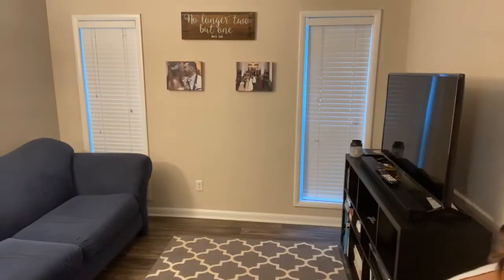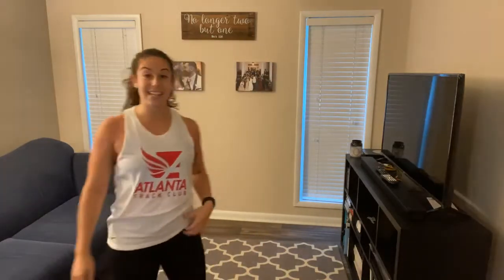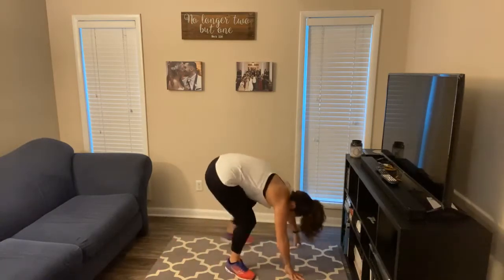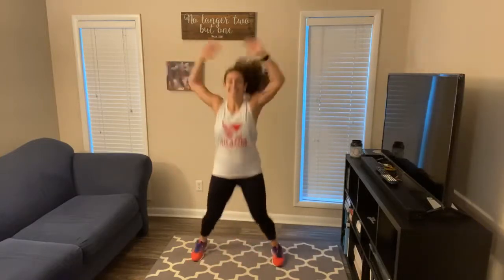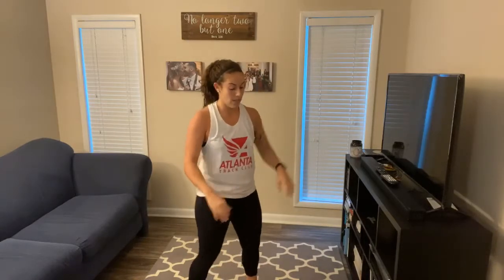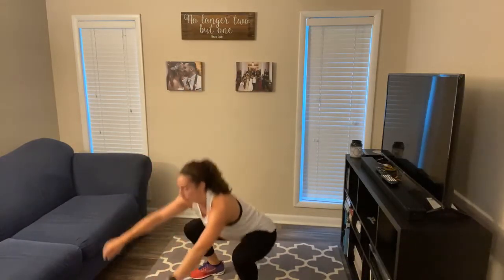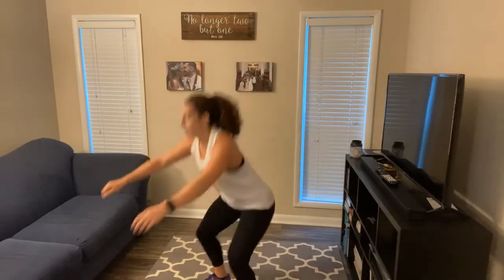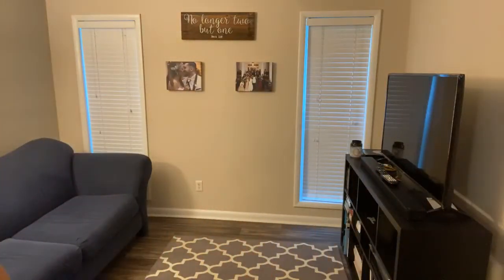The Distance: Strength Training with Natalie Cabañas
Start your Monday off right with this weights class led by CrossFit Level 1 Trainer, Natalie Cabanas.

WARMUP
       Jog 1 min
   20 jumping jax
   10 sit ups
   5 up downs
   20 mountain climbers
   10 situps
   5 burpees

WORKOUT
       10 MINUTE EMOM
   Every 2 minutes for 5 sets
  10 single arm dumbbell hang cleans
  5 burpees
  20 squats

Learn more about resources and classes with The Distance by Atlanta Track Club